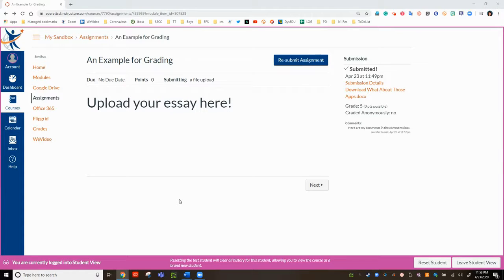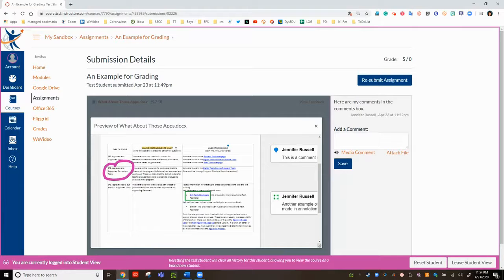STUDENT TUTORIAL - Canvas Tutorial on Viewing Annotations/Comments on Assignments